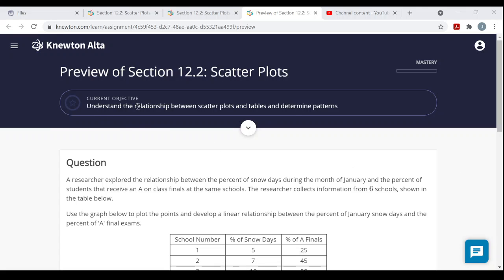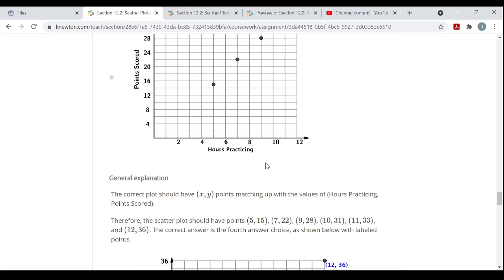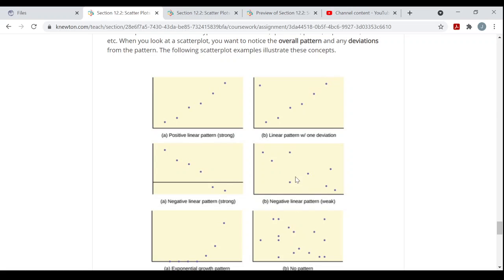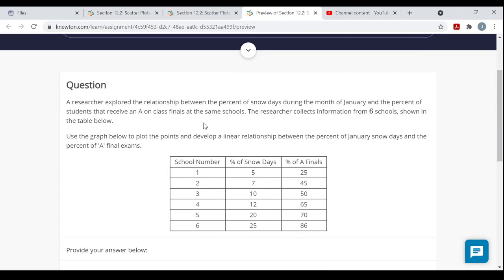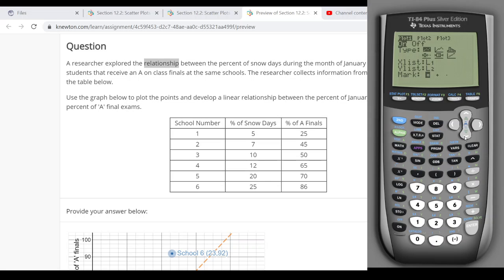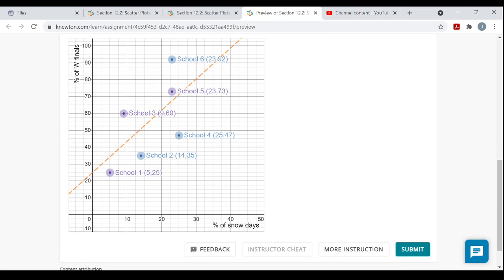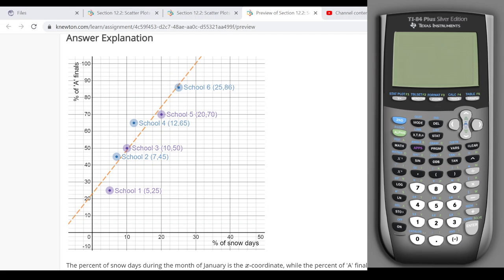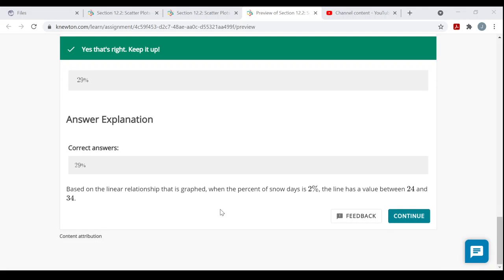Understand the relationship between scatter plots and tables and determine patterns #1